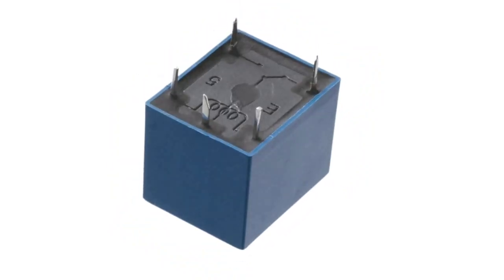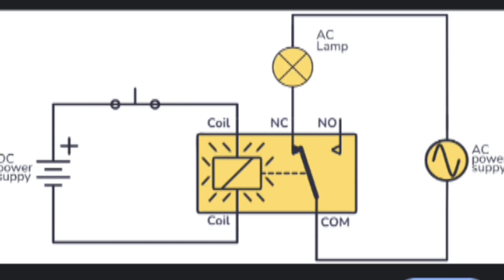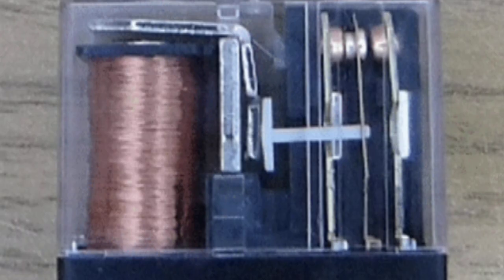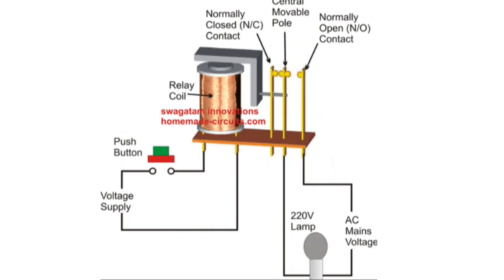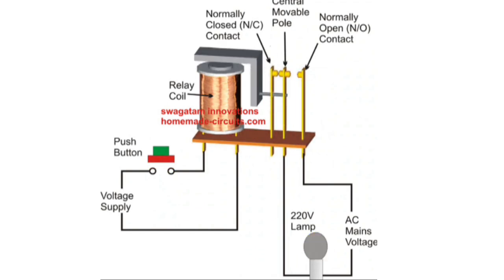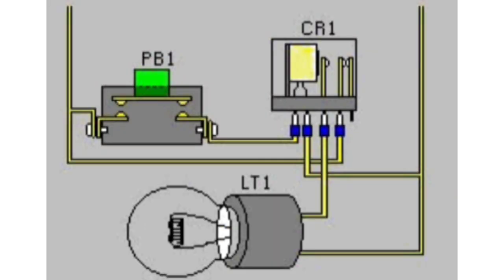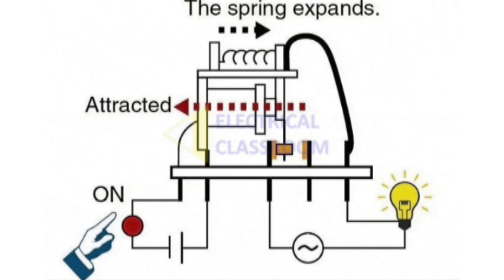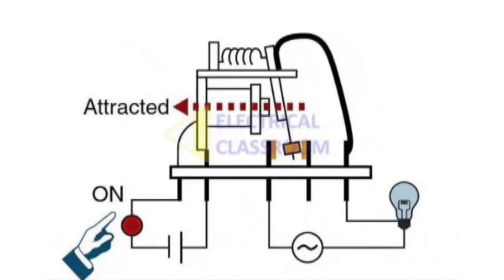How to Work a Relay | Relay Working Principle Explained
🔌 How Does a Relay Work? Learn the Basics! 🔌

In this video, we explain how a relay works, its components, and how it controls electrical circuits. Relays are essential in automation, home appliances, vehicles, and industrial systems. Whether you're a beginner or an electronics enthusiast, this guide will help you understand the working principle of a relay with a simple explanation and examples.

🔹 Topics Covered in This Video:
✔️ What is a Relay?
✔️ Types of Relays (Electromechanical & Solid-State)
✔️ Relay Components & Circuit Diagram
✔️ Step-by-Step Working of a Relay
✔️ Real-World Applications of Relays

Electronics beginners

Engineering students

DIY electronics hobbyists

Anyone curious about how relays work!

💬 Got Questions? Drop your queries in the comments below!